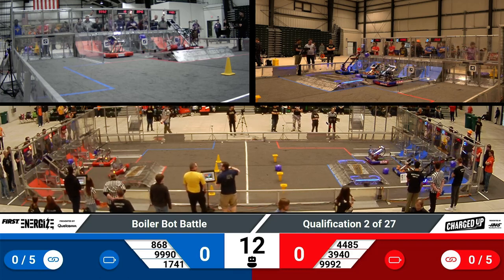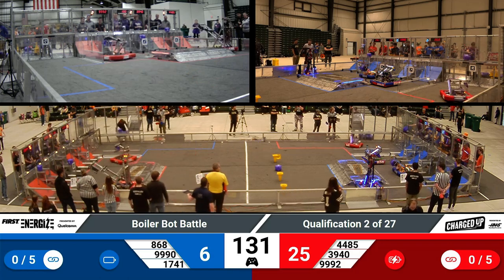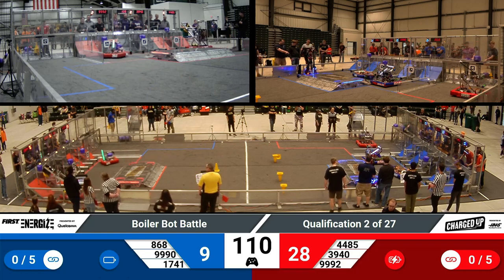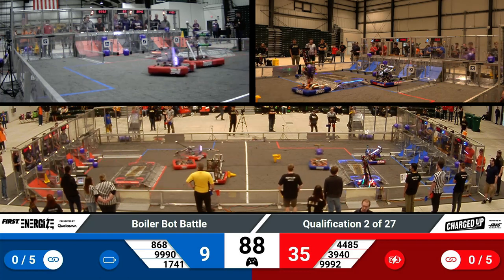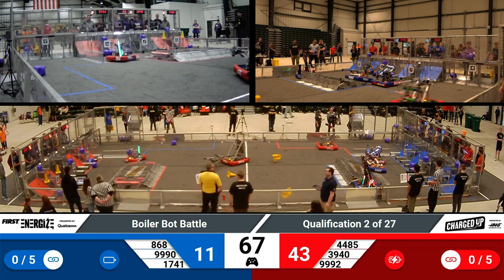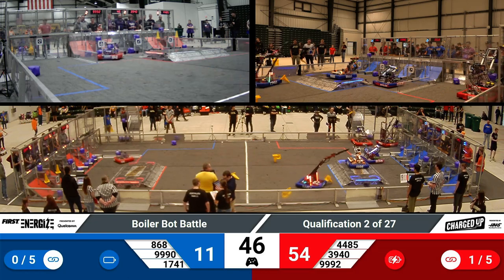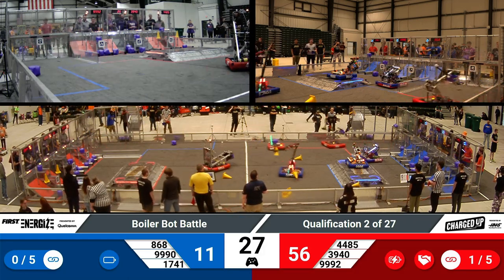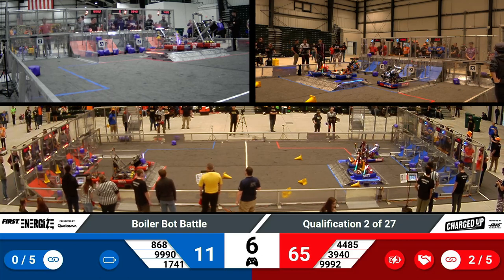2023 Boiler Bot Battle - Qualification 2